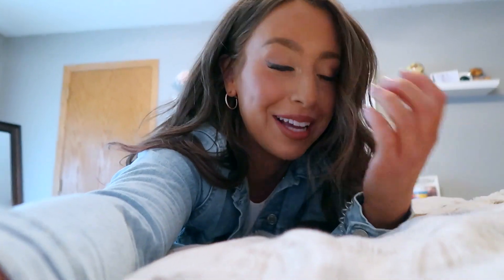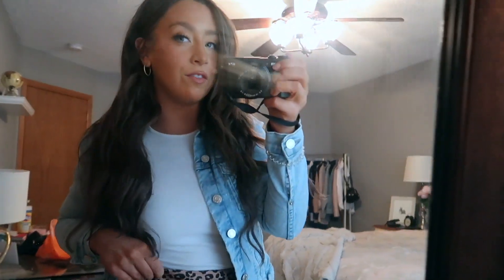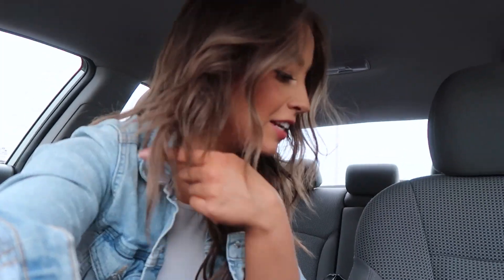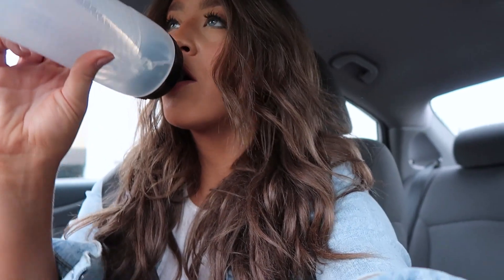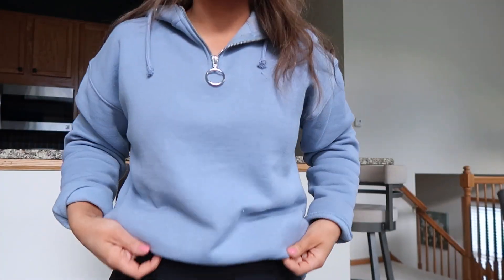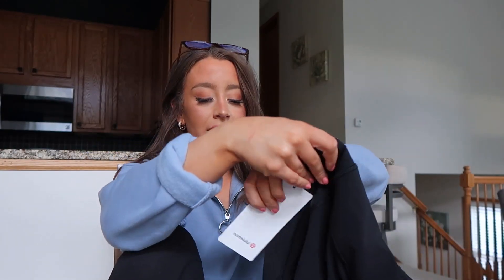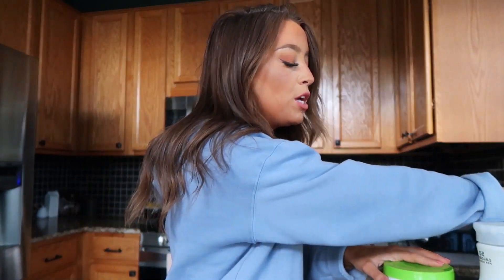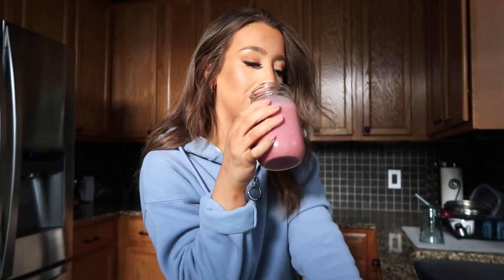vlog: hair extensions, lululemon haul, healthy smoothie recipe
So excited to share this daily vlog where I talk about my barefoot blonde hair extensions, a fall lululemon haul and an easy vegan smoothie recipe!

Things I mentioned in this video:

Hair Extensions(brownstone)

Lululemon Sports Bra
Lululemon All the right place crop

Topshop Sweatshirt
Bluelight Glasses
Protein Powder